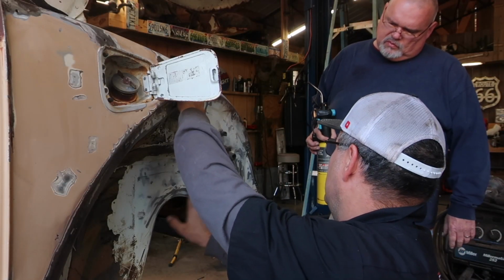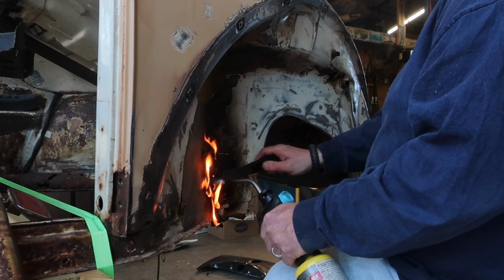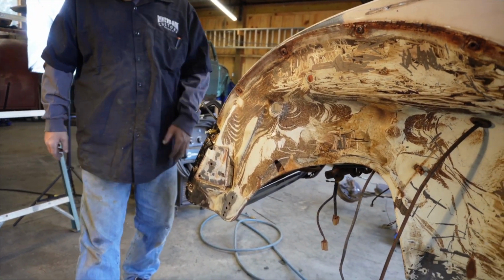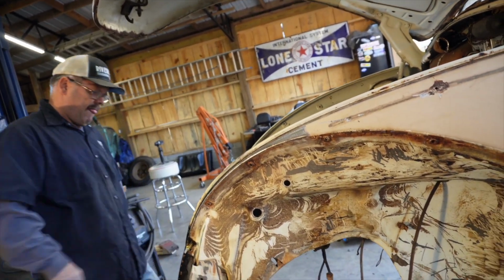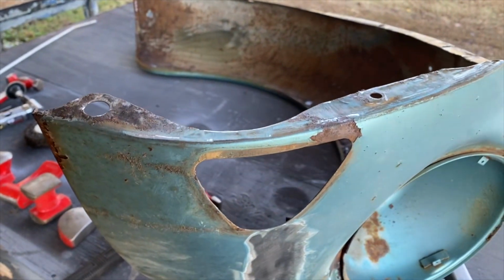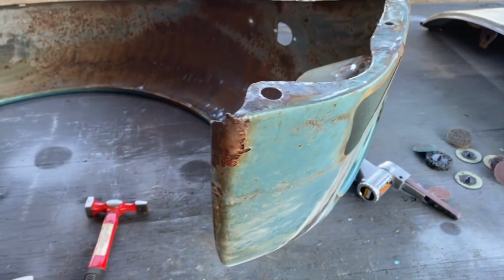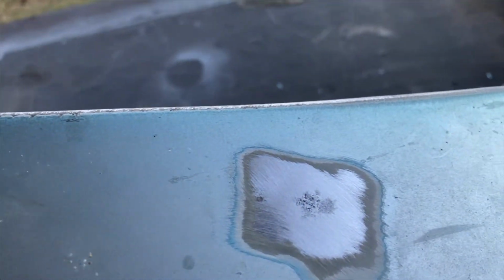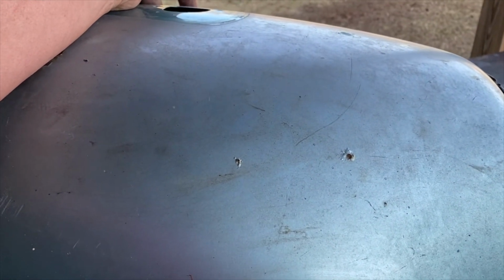VW beetle restorations and projects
In this video we got back to work on Plan A. Enjoyed the day with my brother Keith and finished the weekend buy working on Karmann. I got the floor pans welded in.